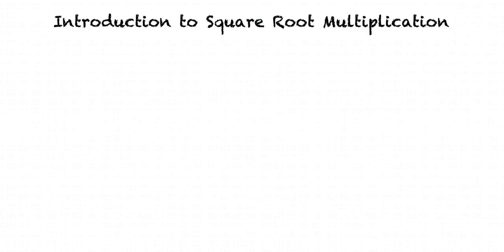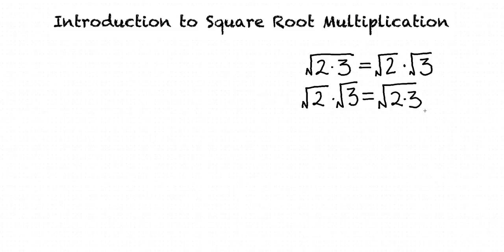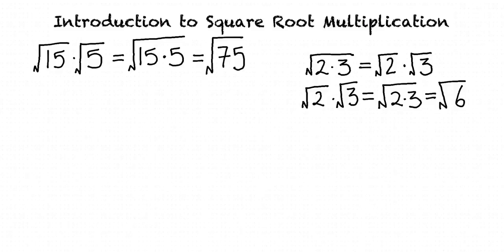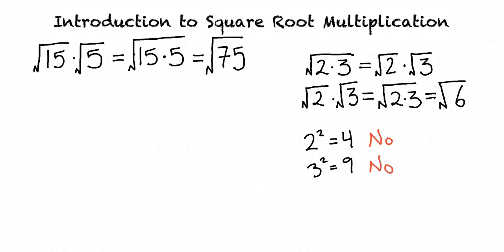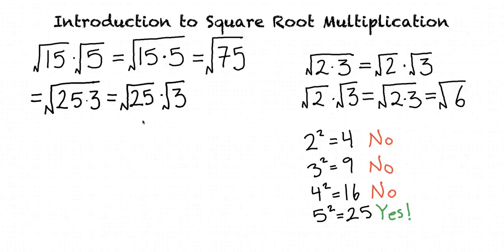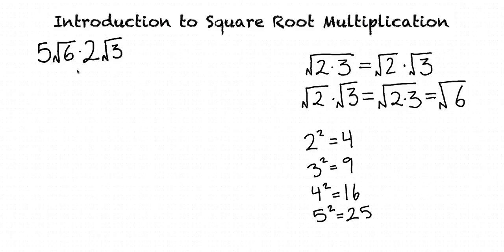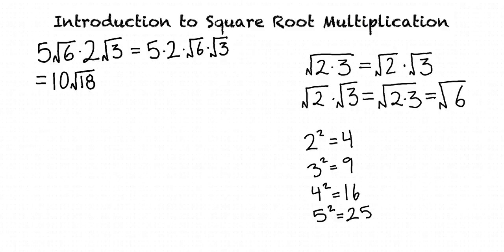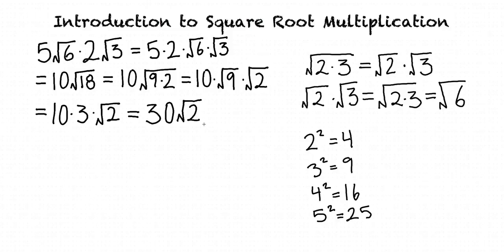Topic: Introduction to Square Root Multiplication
This is a topic level video of Introduction to Square Root Multiplication for ASU.
Join us!